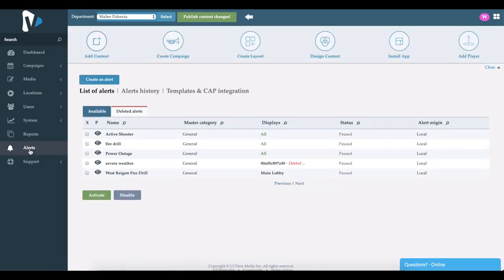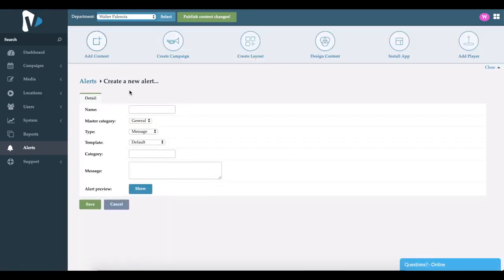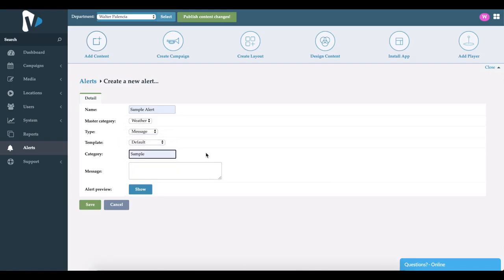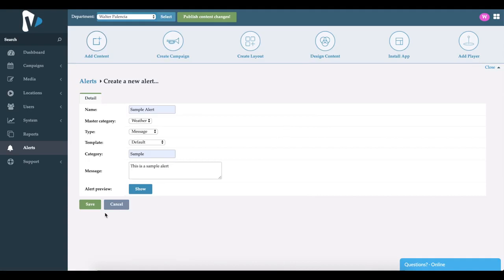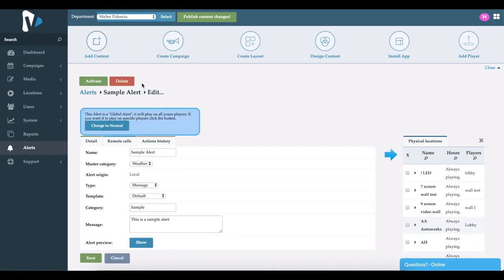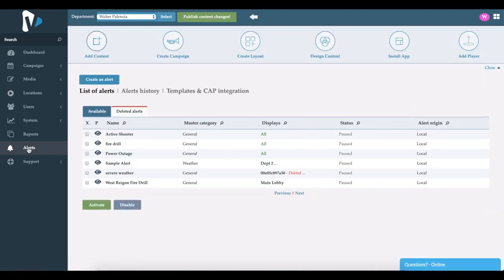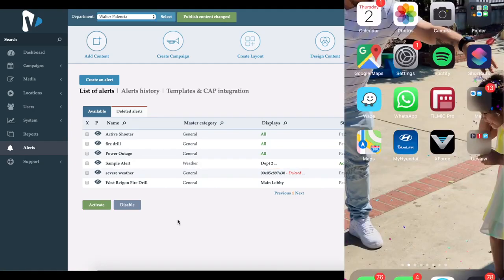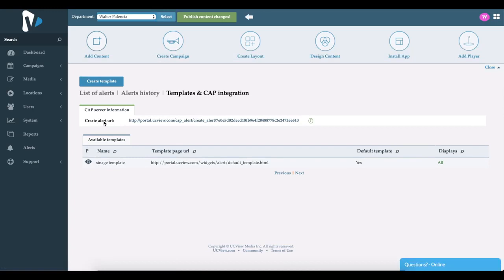How to Create an Alert in UCView